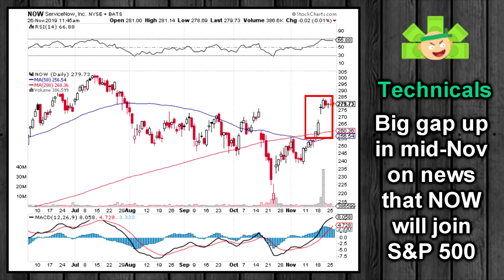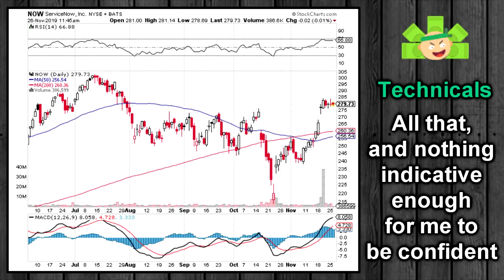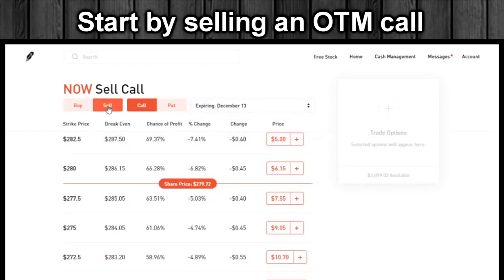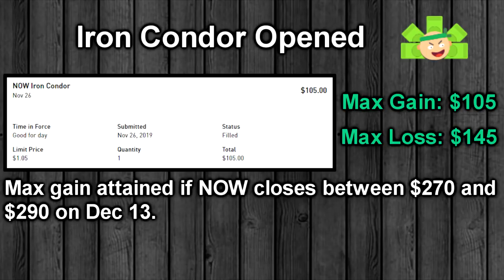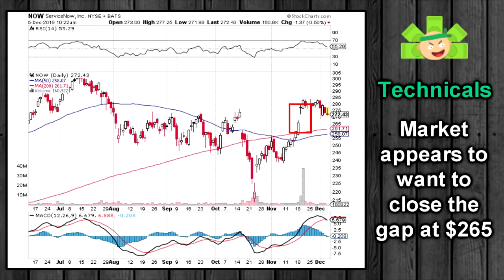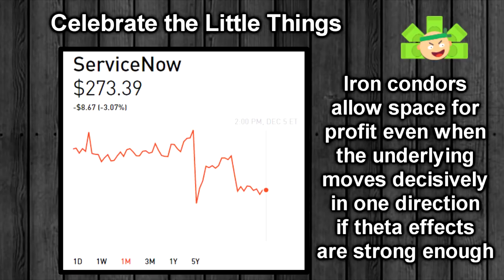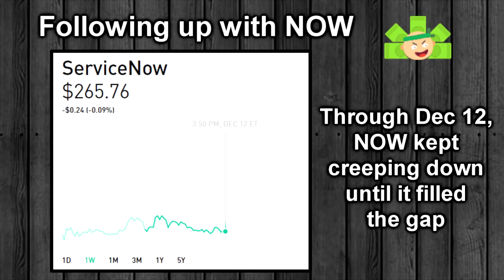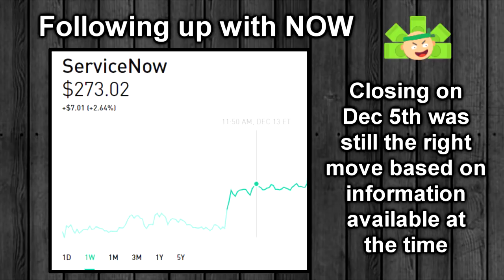Week 7 of the Robinhood $3K Challenge // r/wallstreetbets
We finally put an Iron Condor to work and made a run for some serious dough in Episode 7 of the Robinhood $3K Challenge! The band of merry men at ServiceNow showed us the value of perseverance to deliver the goods.
Only a fool would pay full price for gasoline. Download GetUpside and get as much as $0.25/gallon off at the pump
2 free stocks worth up to $1,400 when you deposit $100 more more?! Webull has the potential to be a gamechanging broker. Ready to trade stocks and options?
Join me on Robinhood and get a free stock when you sign up!
Bored and dying to trade when the market is closed? Get in on Coinbase Earn for literally free money and to trade on weekends!
Get literally free money from Coinbase Earn, up to $186.

My favorite finance and investing books:

Rich Dad, Poor Dad
The Intelligent Investor
The Options Playbook

Join Audible and get up to 3 books/month so you can learn while you commute